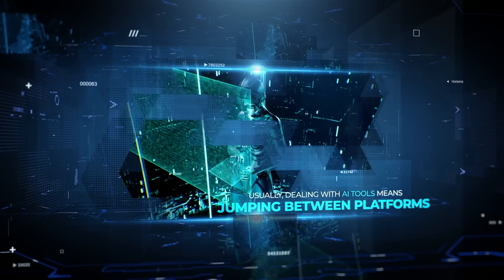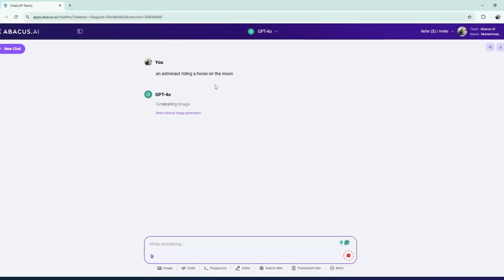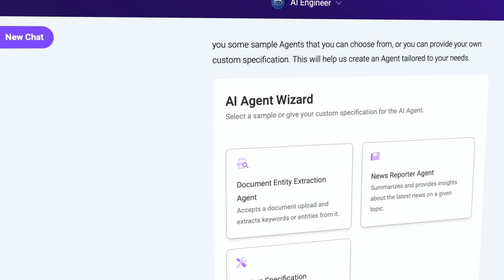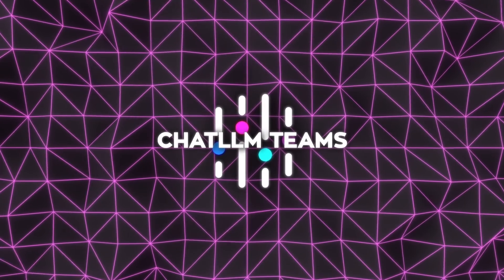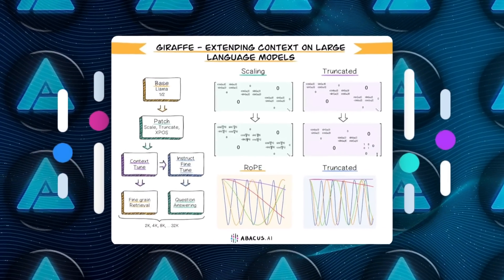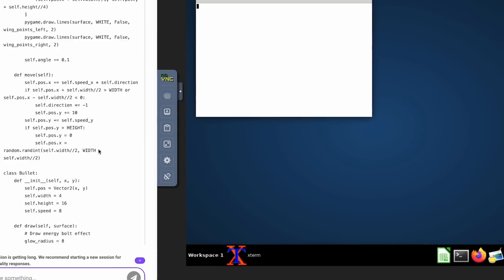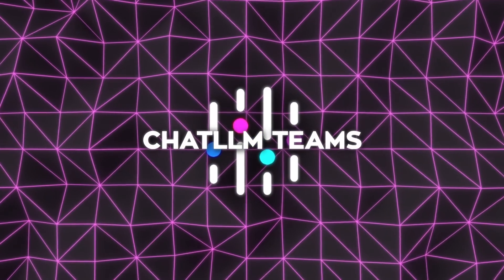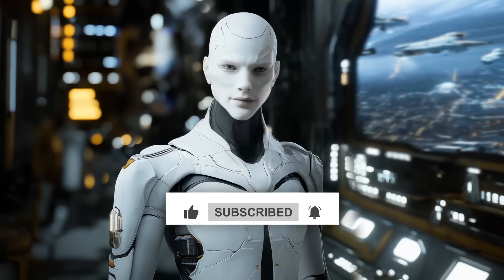This AI Creates Bots So Real It’s Almost Scary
ChatLLM Teams is an all-in-one AI platform offering powerful tools like custom chatbots, PDF analysis, and code execution for just $10 a month. With access to top AI models like GPT-4o, Claude Sonnet 3.5, and Smaug, it combines versatility, affordability, and simplicity in a single system. From creating bots that feel human to transforming dense data into actionable insights, ChatLLM Teams revolutionizes workflows for professionals and teams.

Key Topics:
- ChatLLM Teams bringing all-in-one AI tools to the forefront, from human-like chatbots to advanced PDF analysis
- Access to top-tier AI models like GPT-4o, Claude Sonnet 3.5, and Smaug for unmatched flexibility
- Transformative features like AI-driven app creation, interactive document insights, and real-time coding

What You’ll Learn:
- How ChatLLM Teams simplifies AI workflows with powerful, user-friendly tools at an affordable price
- The game-changing impact of versatile AI platforms on industries, teamwork, and personal productivity
- Why innovations like multi-model access and human-like chatbots are reshaping the way we use AI

Why It Matters:
This video explores how ChatLLM Teams revolutionizes AI accessibility, delivering groundbreaking tools that streamline tasks, enhance productivity, and redefine what AI can do for individuals and teams.